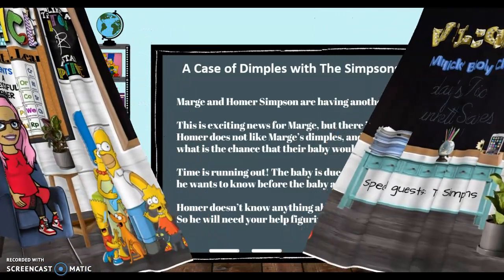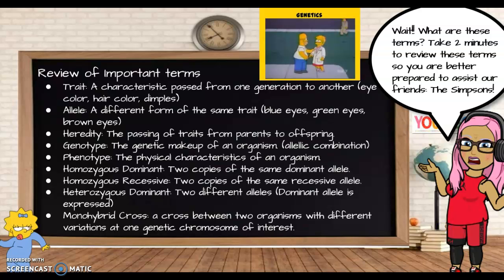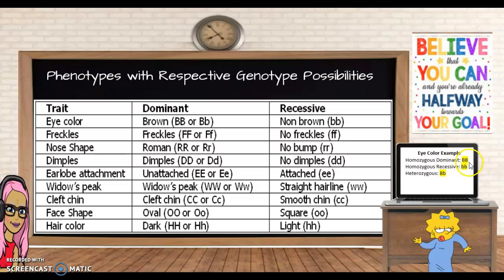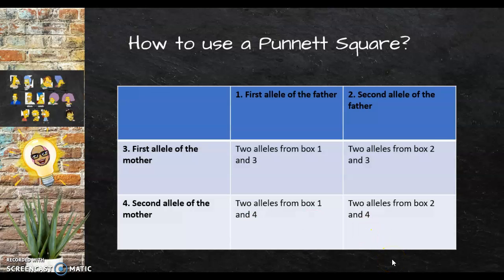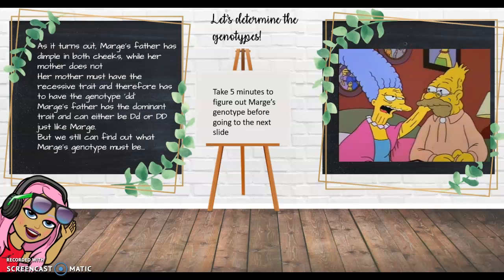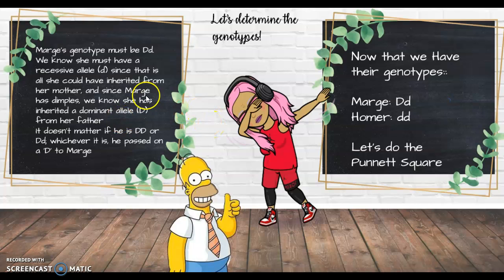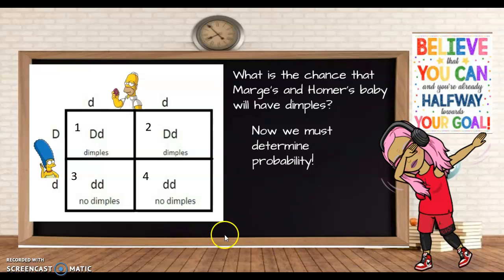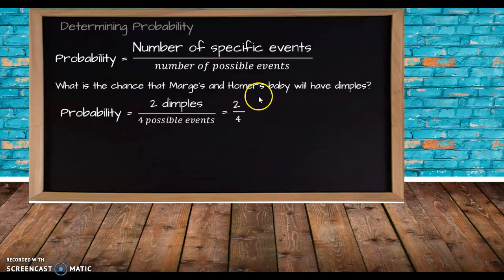Punnett Squares and The Simpsons